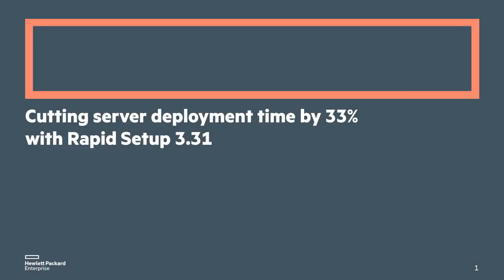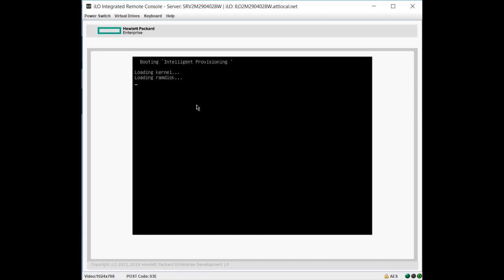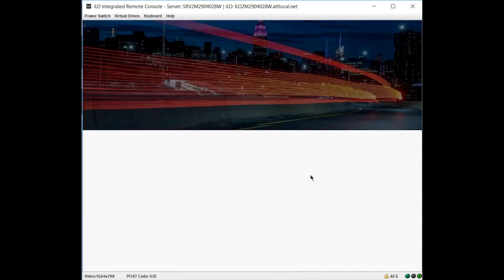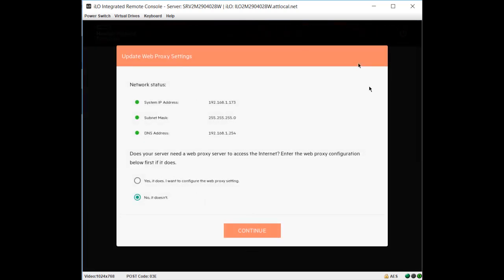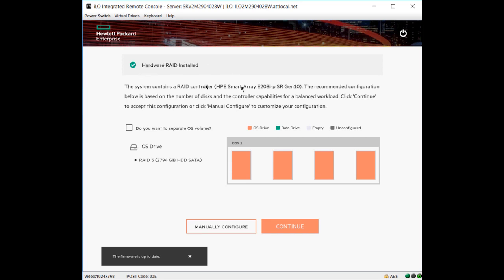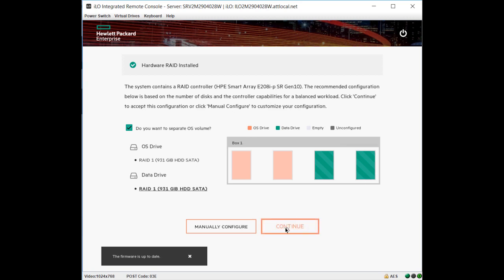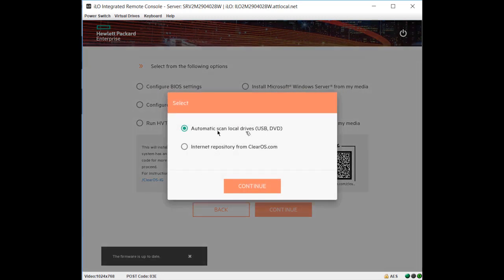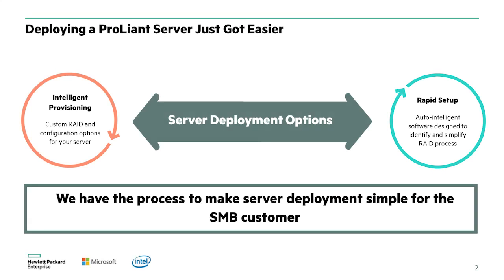HPE ProLiant Gen10 Rapid Setup demo